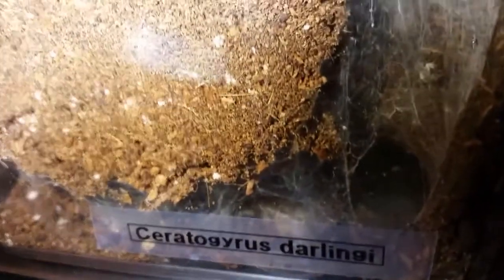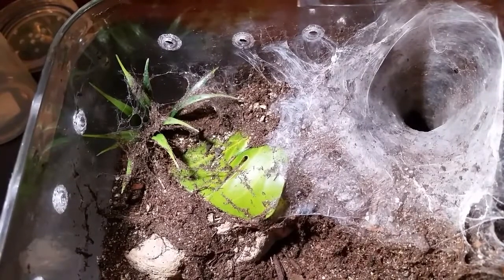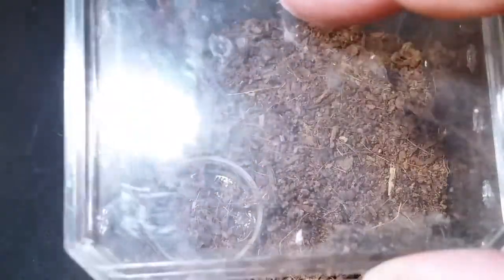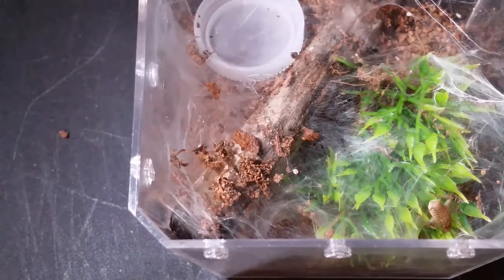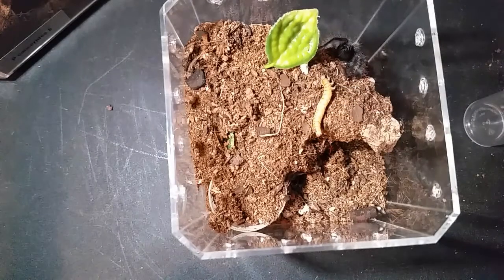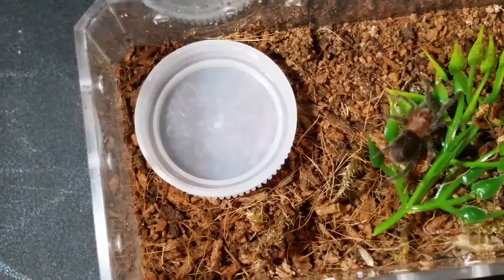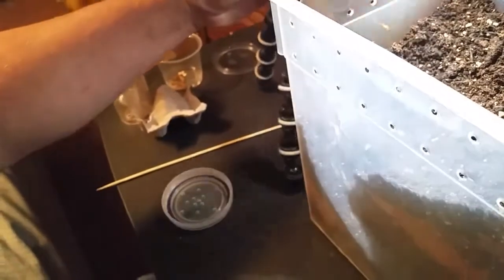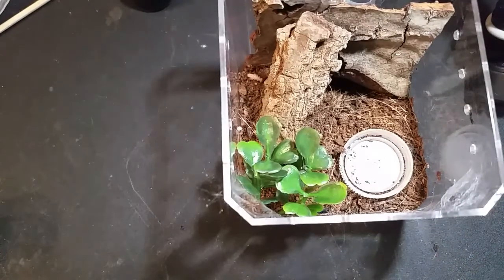Sling feeding video #1 2018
Feeding of a group of small spiderlings